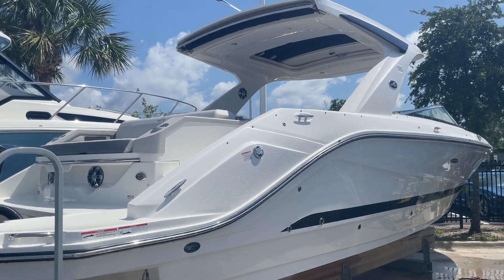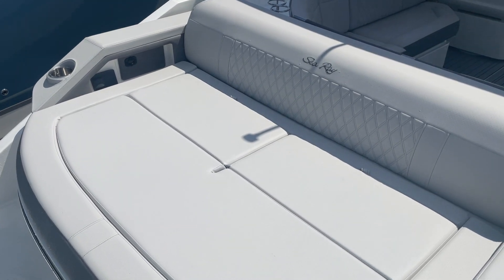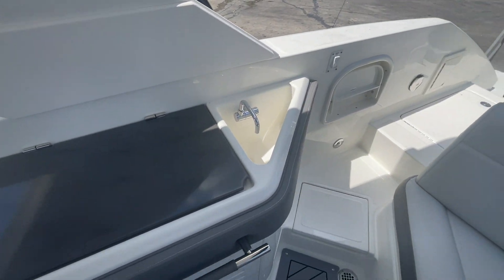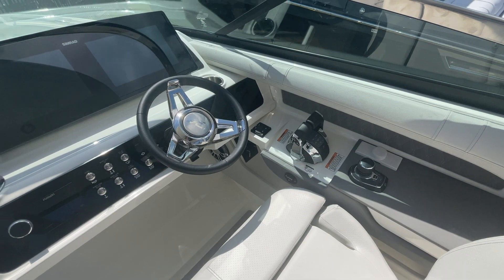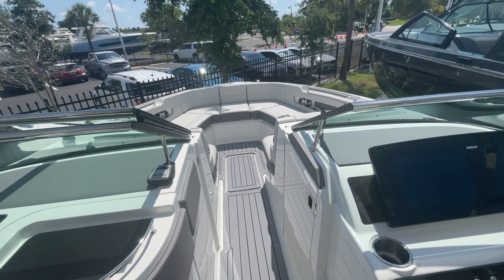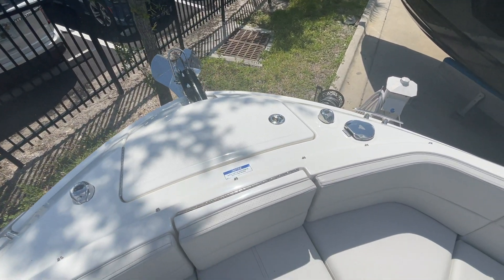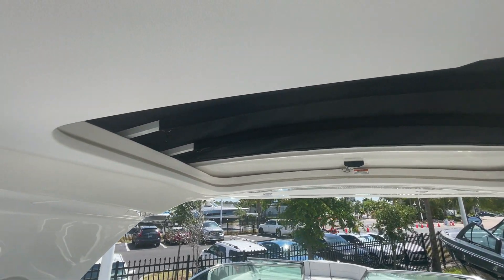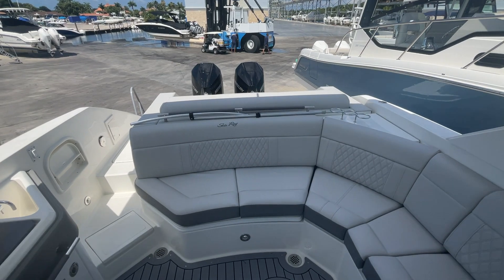2021 Sea Ray 310 SLX Outboard Boat For Sale at MarineMax Fort Myers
Expansive social areas, a standard wet bar and plenty of available seating means hosting friends and family has never been more comfortable. Aboard the SLX 310 Outboard, any given day is another chance for a perfectly unforgettable adventure.  You'll want to stay out all day - and with Yacht Certified capacity, you'll want to invite all your friends along, too. Verado® outboard power. Enjoy the incredible noise-quashing benefits of Quiet Ride™ and select from other available Next Wave™ innovations including Dynamic Running Surface, for unsurpassed stability and performance, and joystick piloting technology, for effortless handling and docking ease. A host of intelligent features combine in a sleek, stylish package that exceeds all expectations.